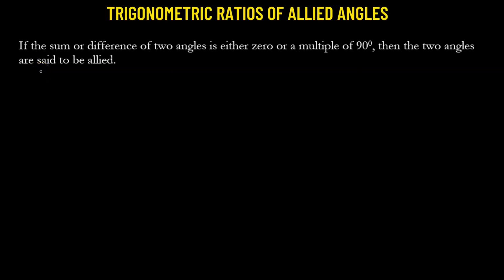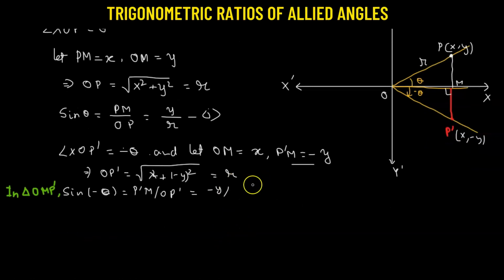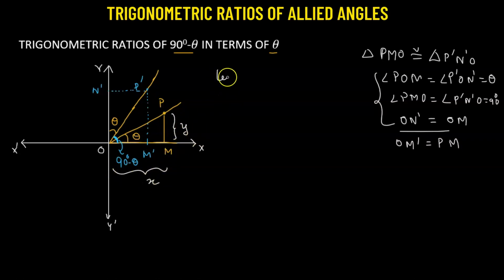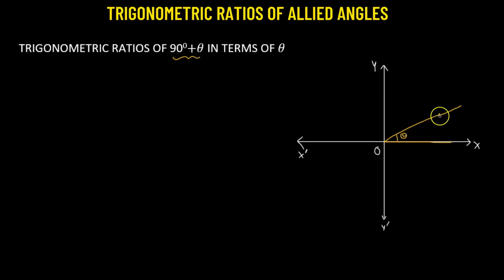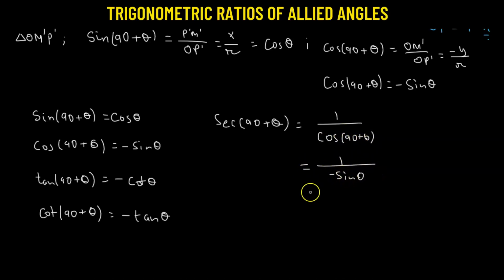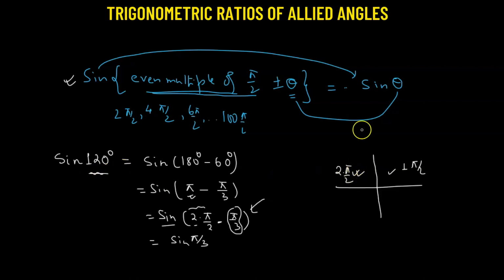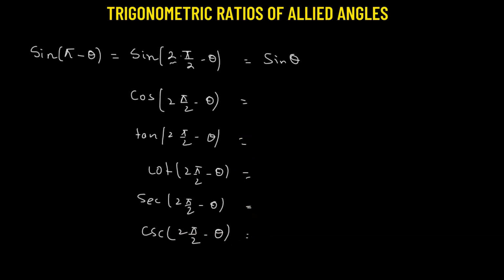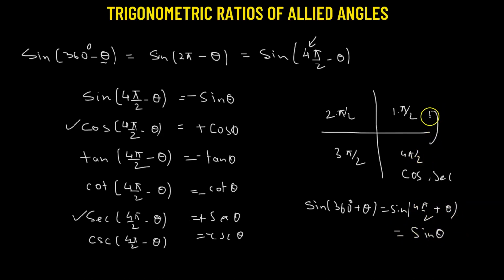4.1 | Trigonometry | How To Find Trigonometric Ratios Of Allied Angles?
4.1 | Trigonometry | How To Find Trigonometric Ratios Of Allied Angles?

About